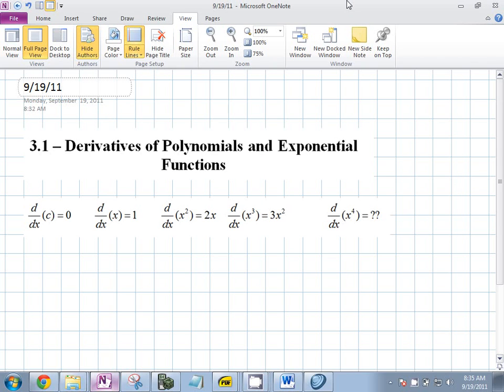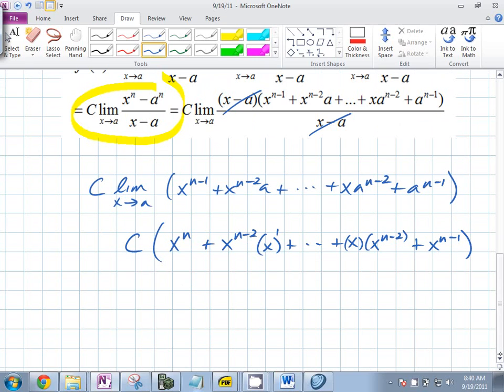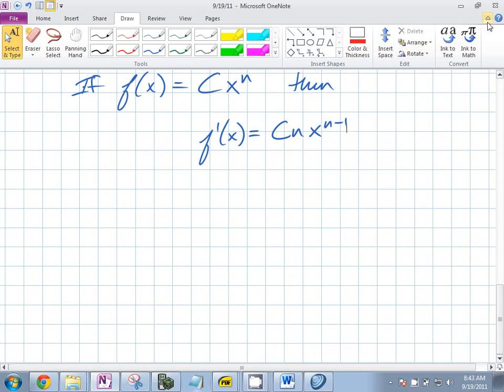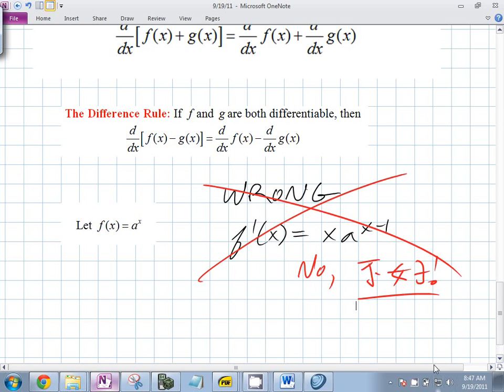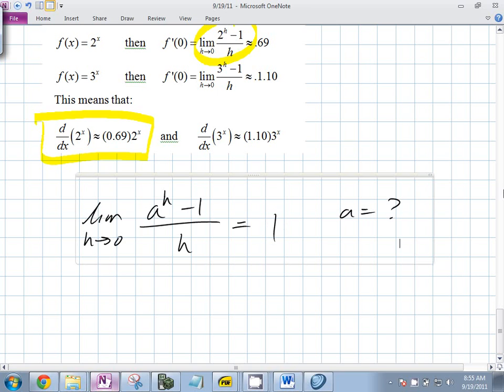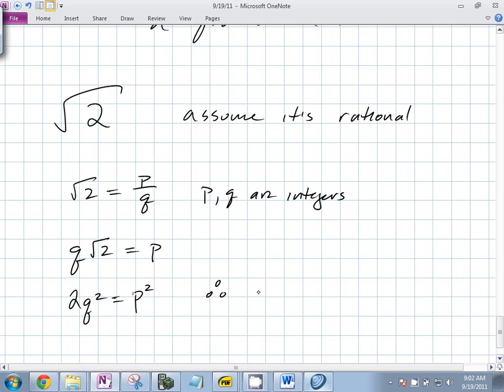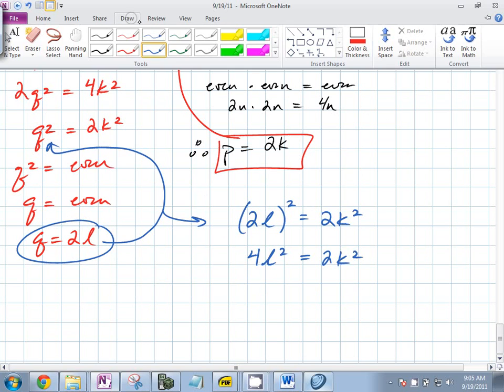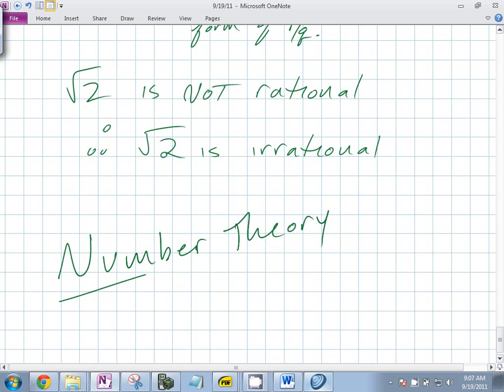A Block - AP Calculus AB - 9/19/11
We talk about the power rule and the irrationality of the square root of two.